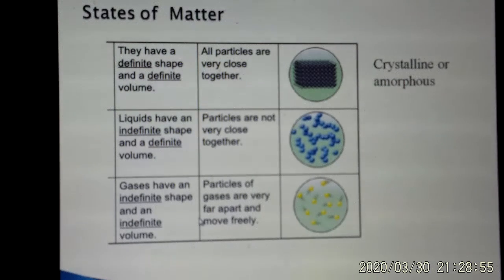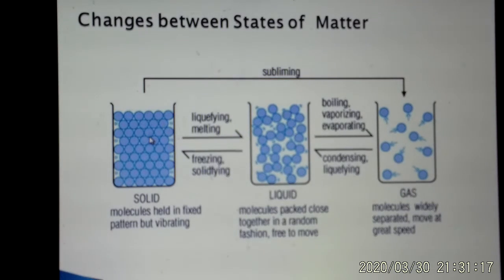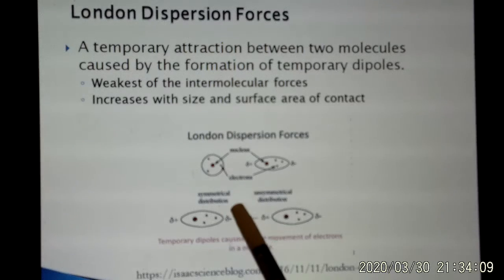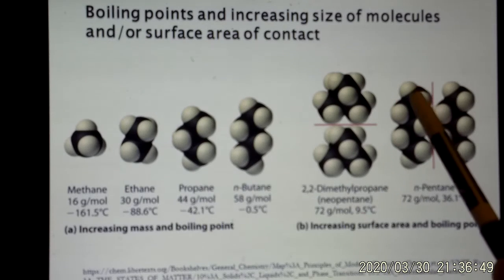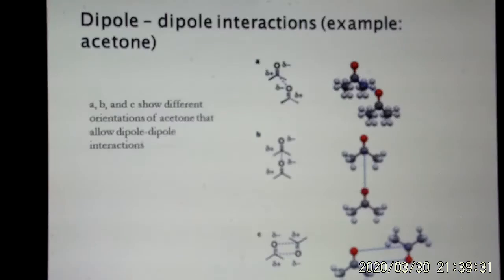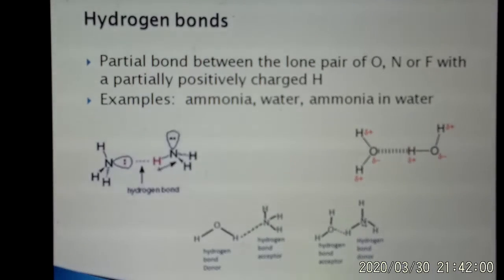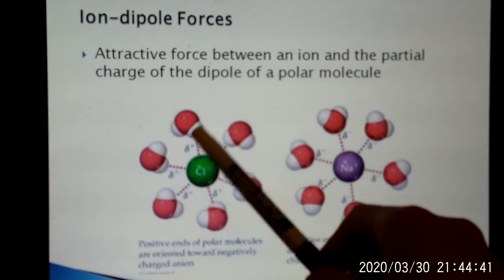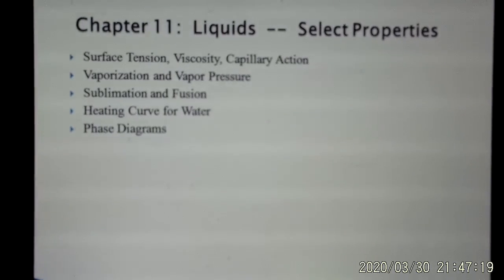R120 ch11 intermolecular forces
property of states and intermolecular forces